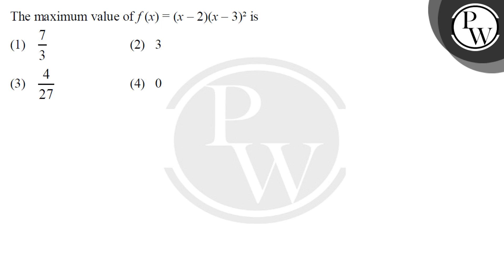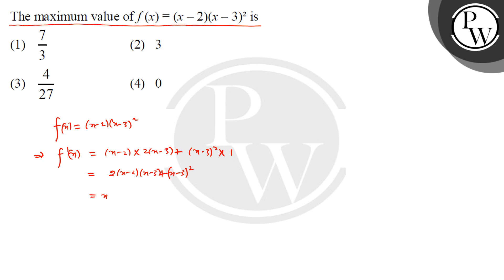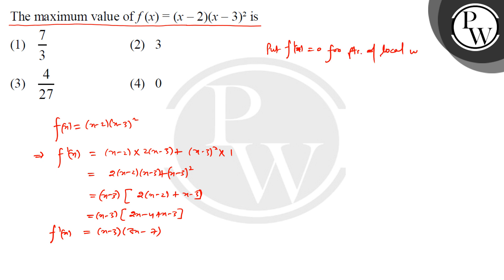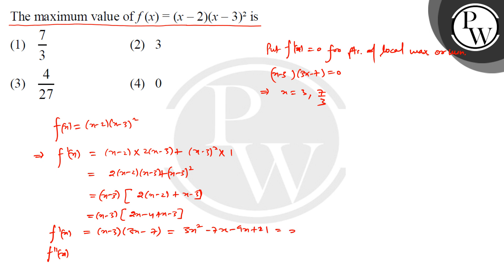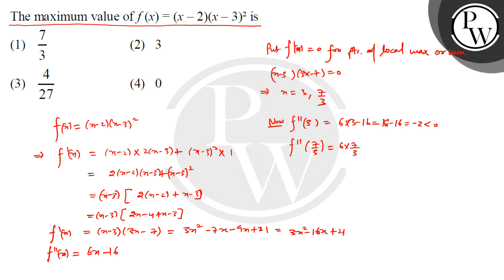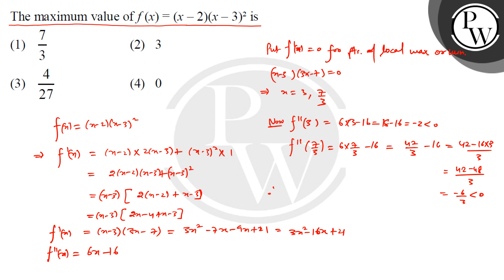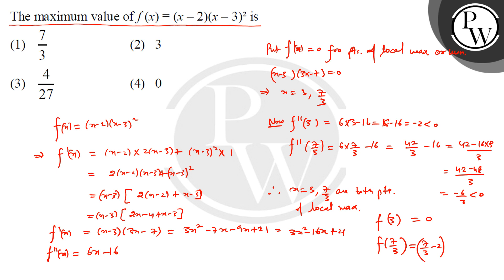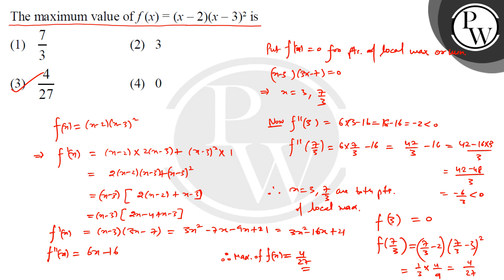The maximum value of f (x) = (x &ndash; 2)(x &ndash; 3)&sup2; is....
The maximum value of f (x) = (x &ndash; 2)(x &ndash; 3)&sup2; is 📲PW App